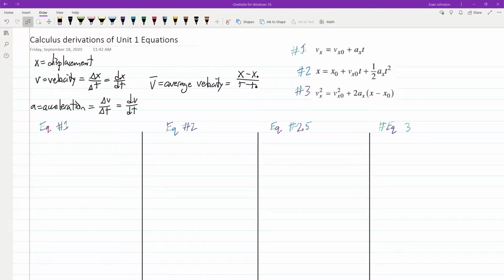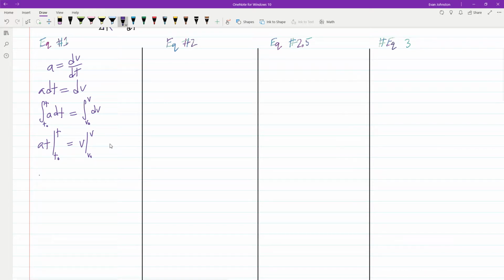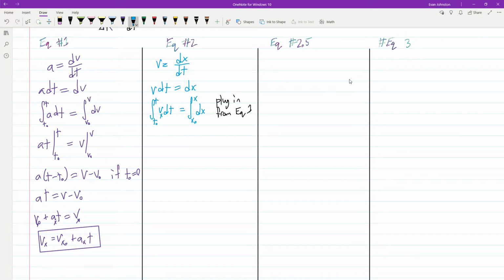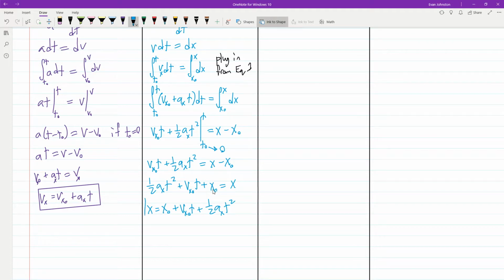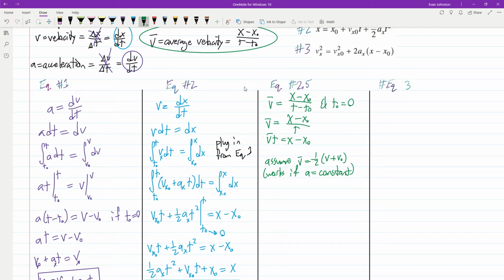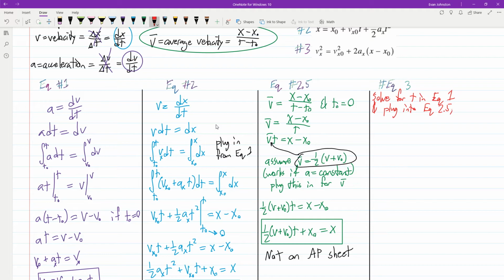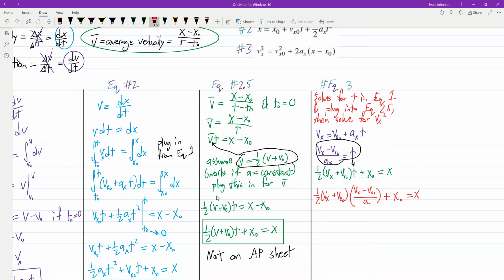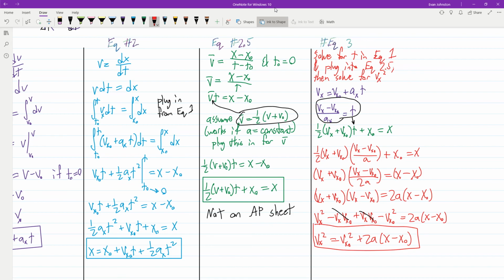Calculus Derivation of Unit 1 Constant Acceleration Equations (Optional video)